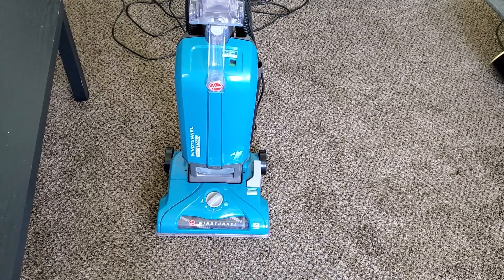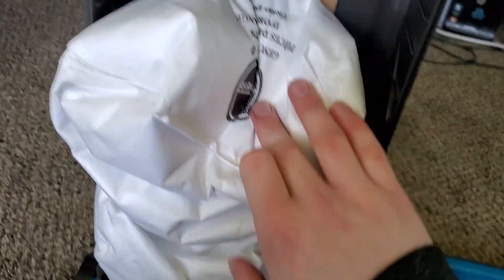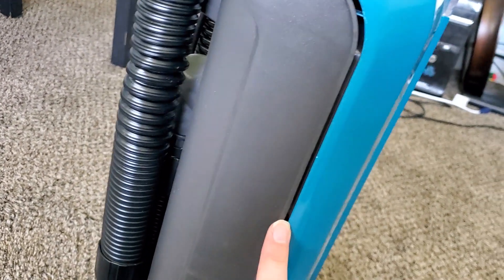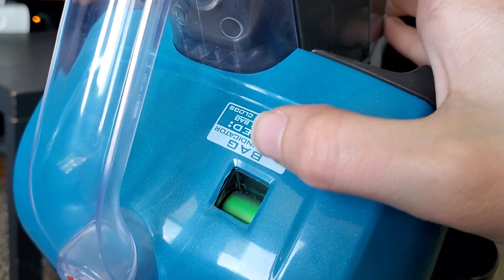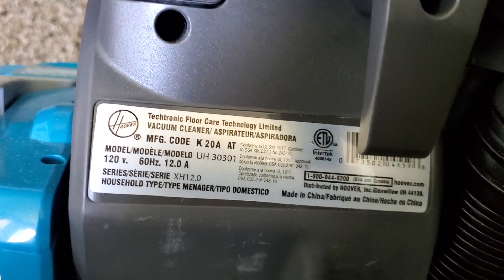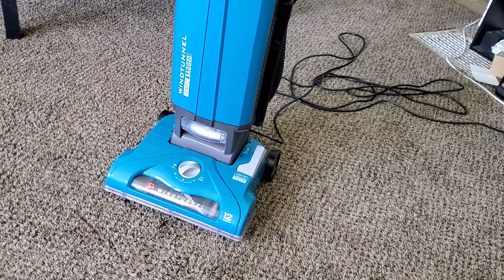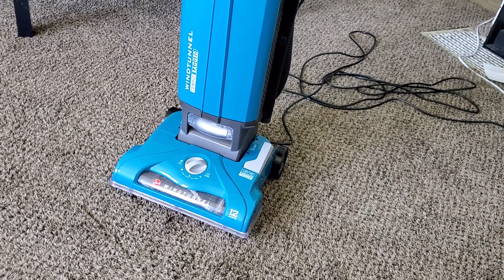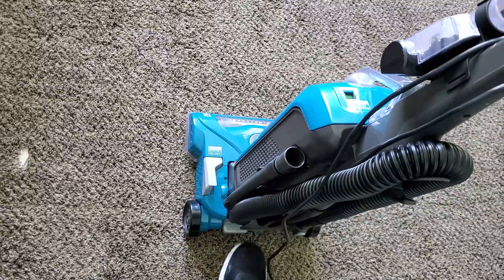Hoover WindTunnel Tempo T-Series Vacuum Review (UH30301)